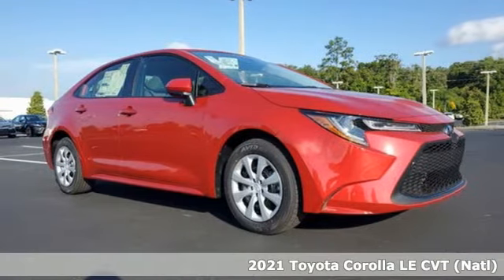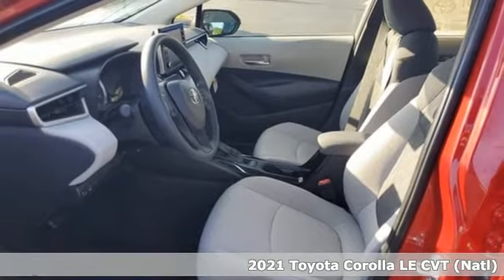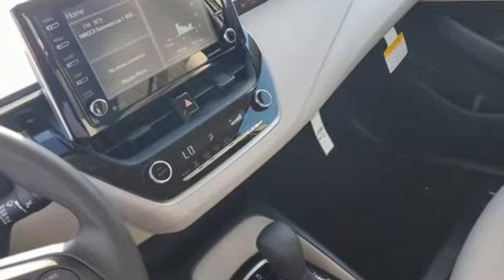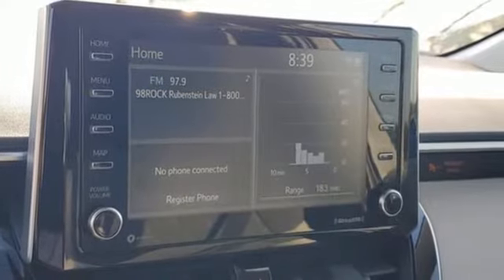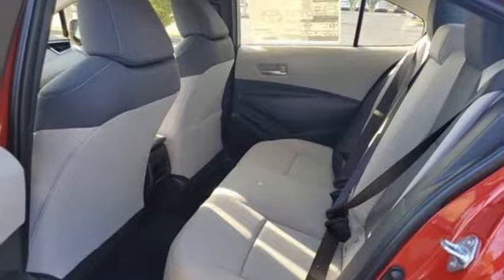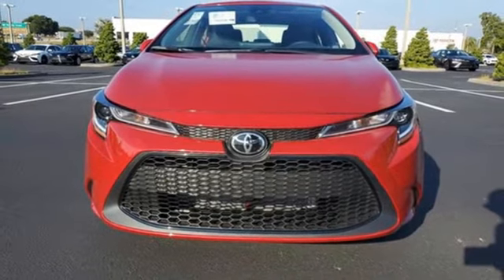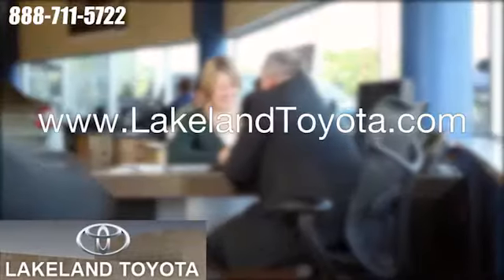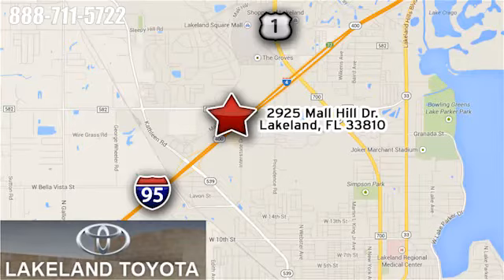New 2021 Toyota Corolla Lakeland Tampa, FL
Year: 2021
Make: Toyota
Model: Corolla
Trim: LE
Engine: 4 1.8 L
Transmission: Variable
Color: Red
Interior: Gray
Stock #: MJ183699
VIN: JTDEPMAE1MJ183699
2021 Toyota Corolla LE 30/38 City/Highway MPG

Address:
2925 Mall Hill Drive